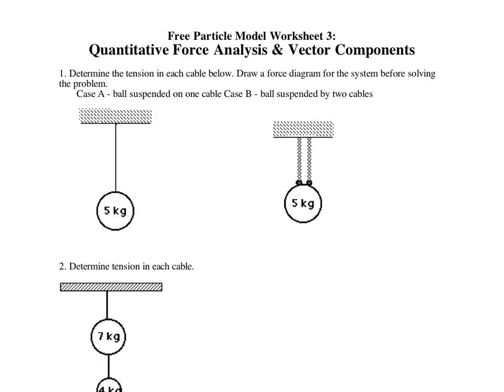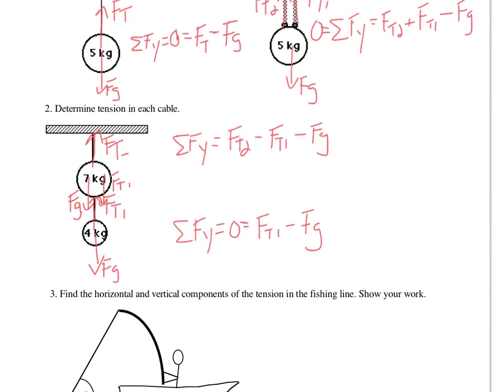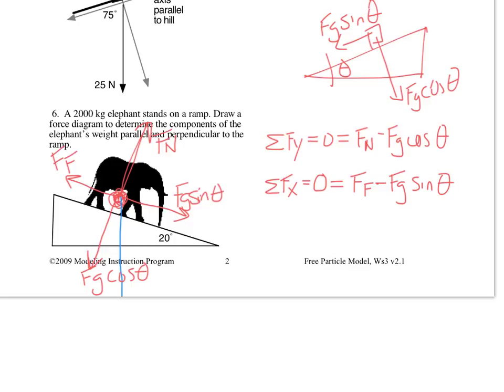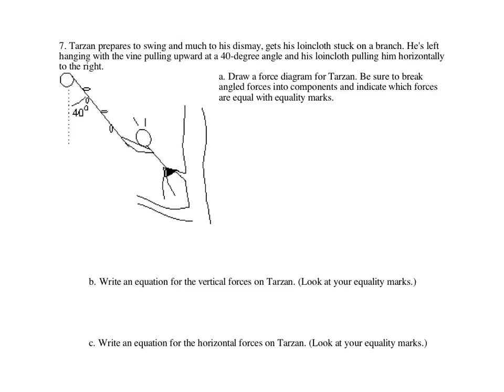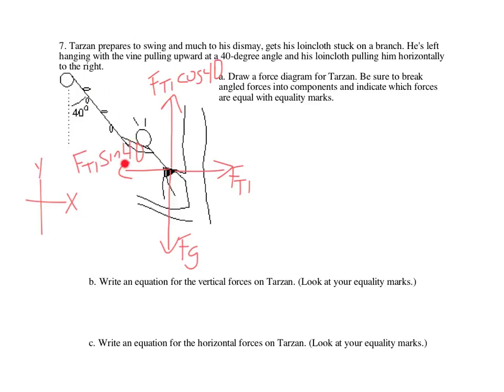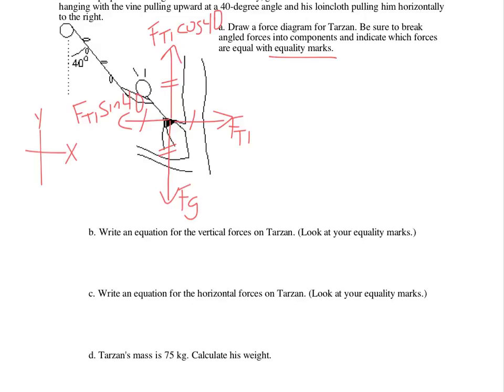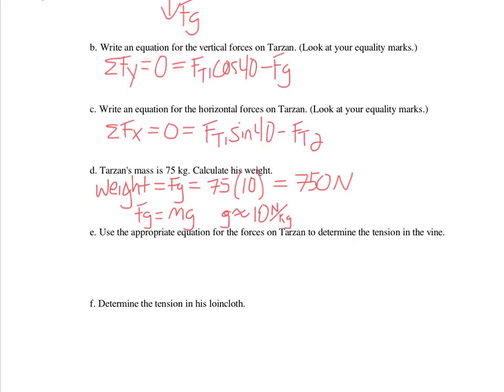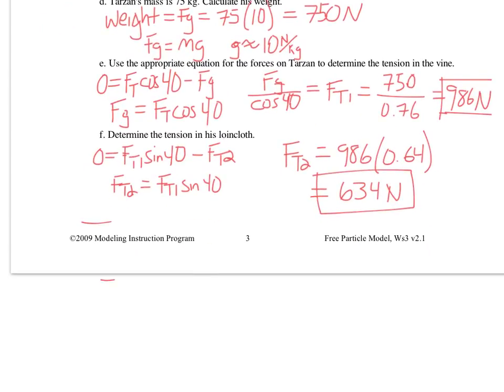Net Force Equations, FBDs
Review of worksheet we did in class in groups.  Draw FBD first, then write an equation for both x and y dimensions.